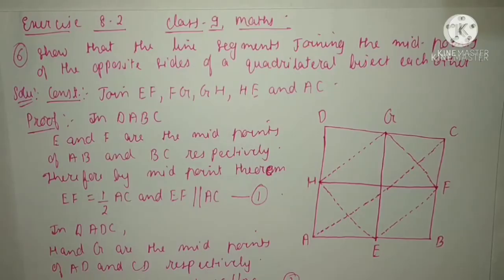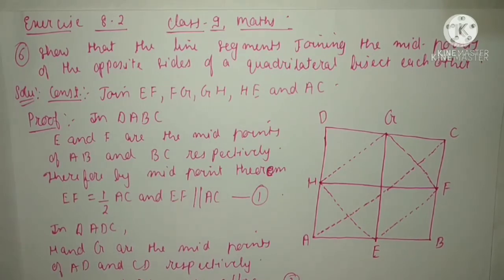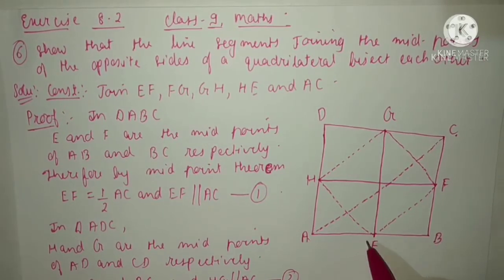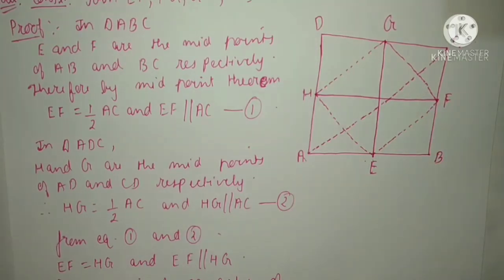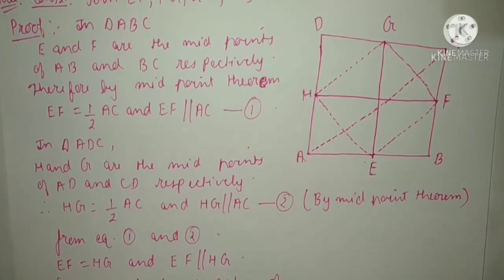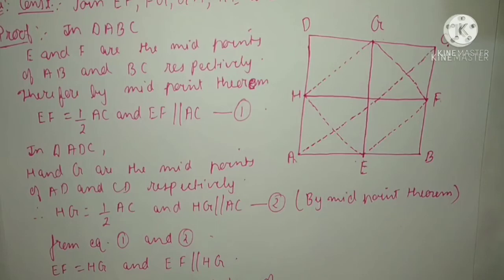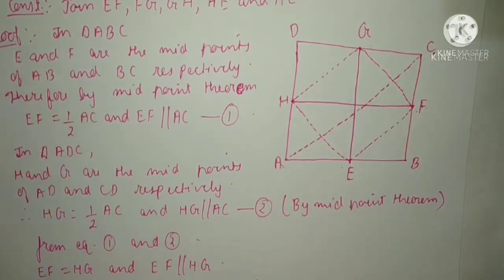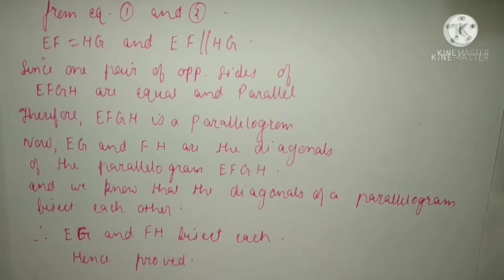Q6 , Ex. 8.2 (Quadrilaterals) Chapter 8, Class 9 Maths. A1 study classes.